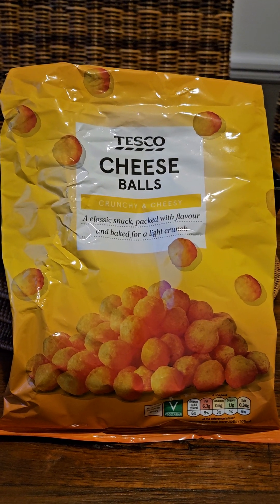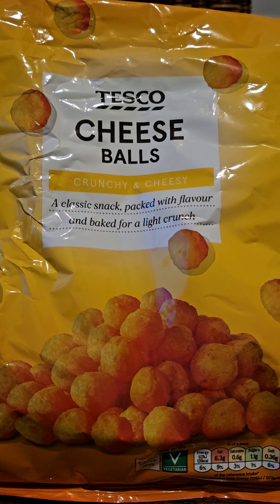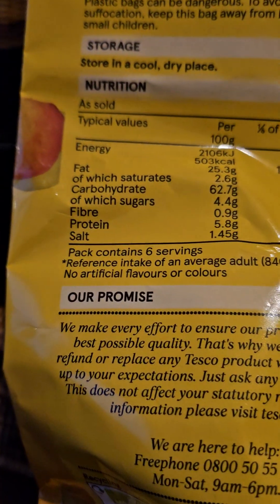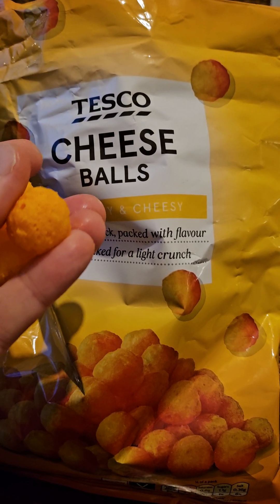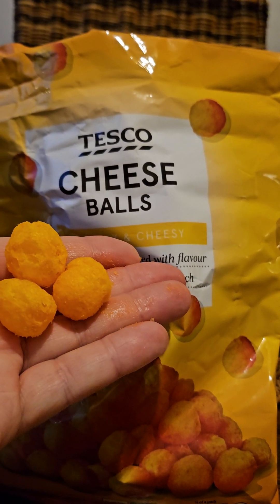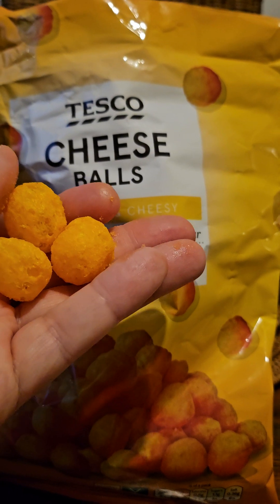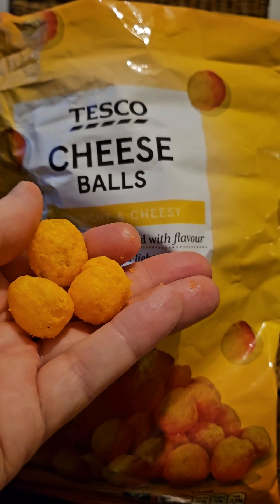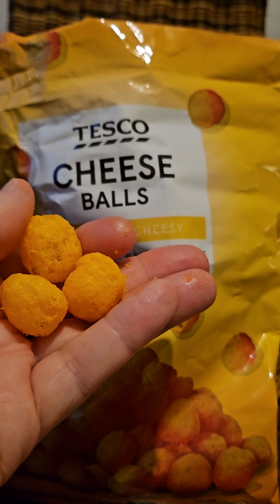Crisplife - Tesco Cheese Balls crisp review